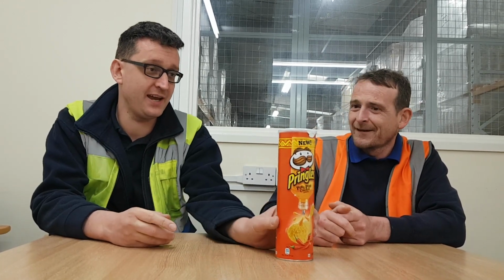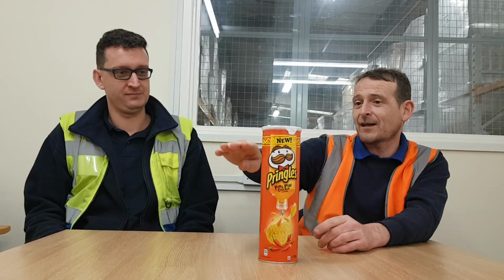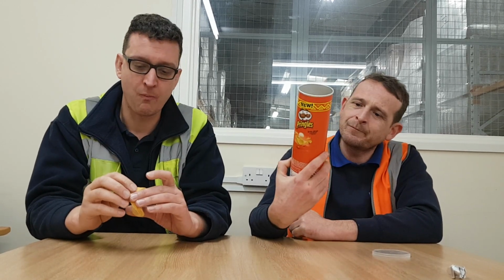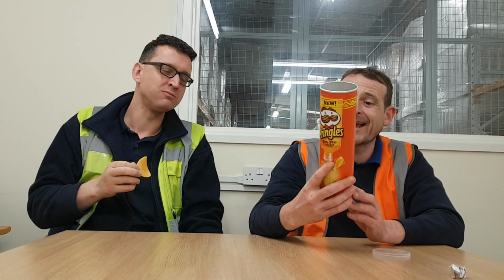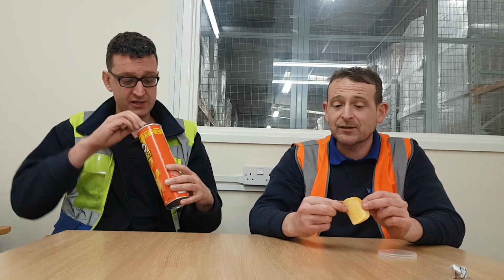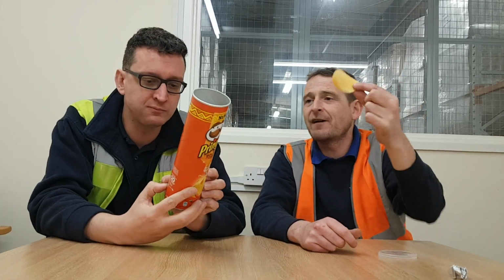Pringles BRAND NEW Piri Piri Chicken Flavour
Here is mine and johns review of pringles brand new piri piri flavor ENJOY